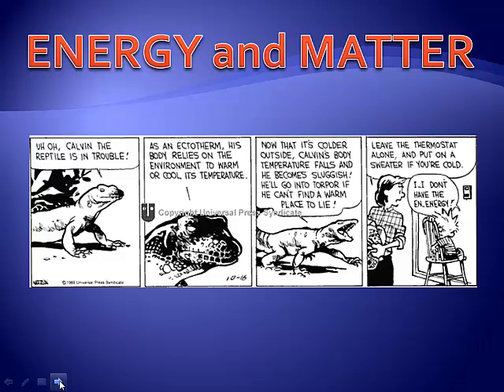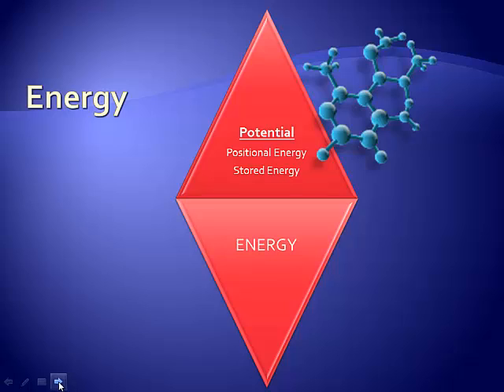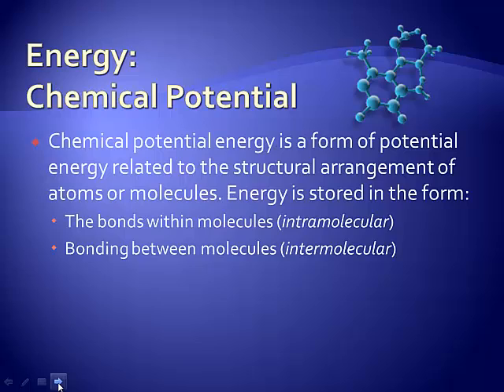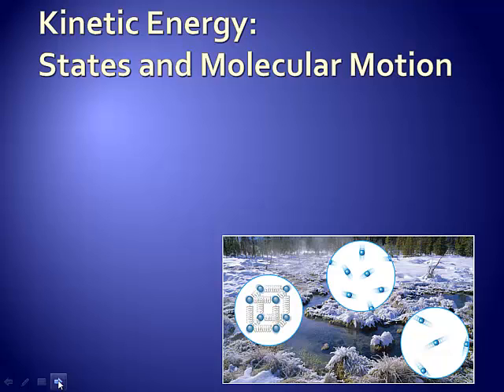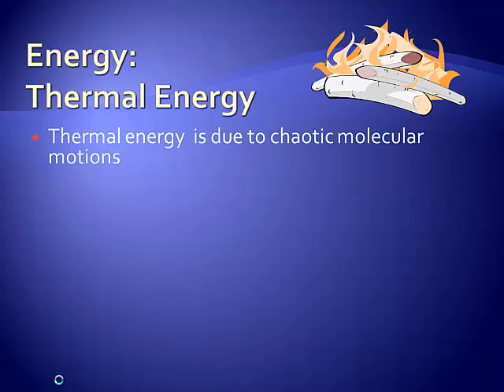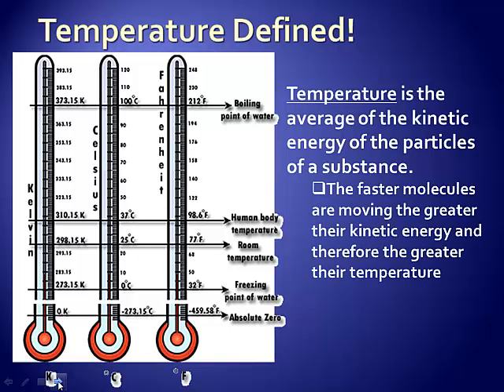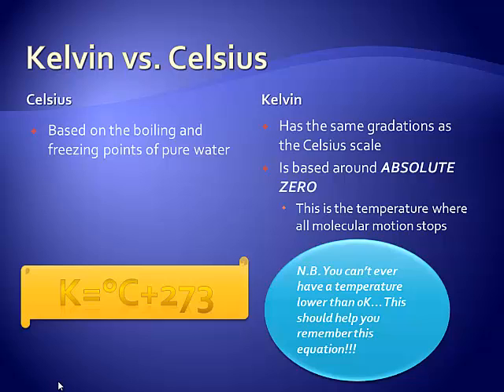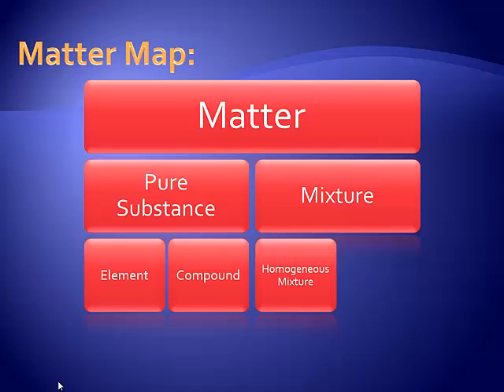Unit 2-- Day 1 (in class): Energy and Matter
This video focuses on distinguishing between energy and matter, classifies different kinds of energy and outlines the basics of the temperature scales that are used in chemistry.